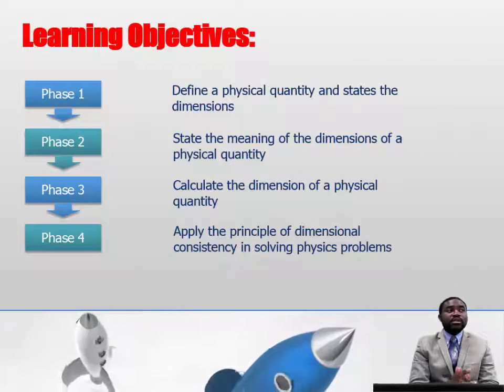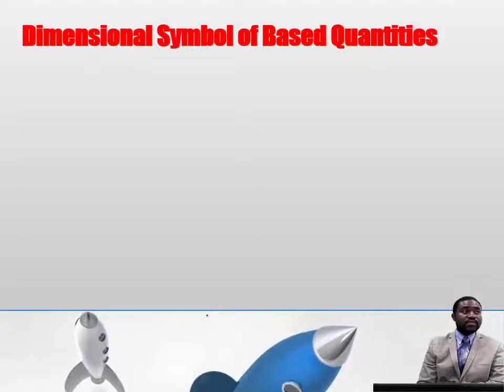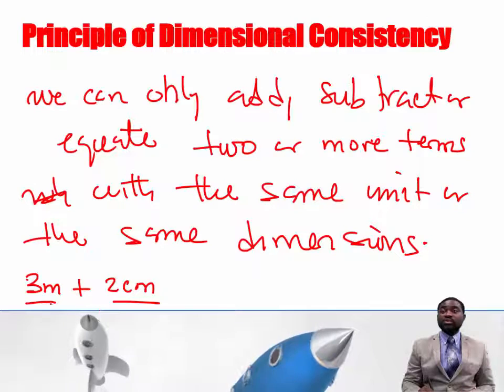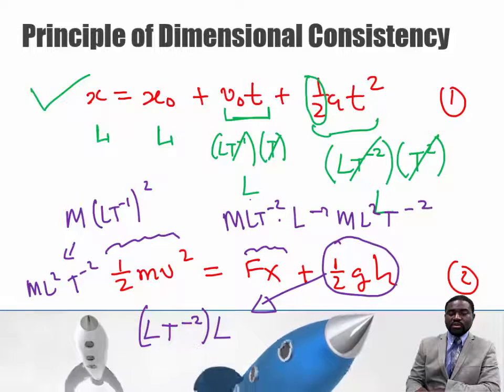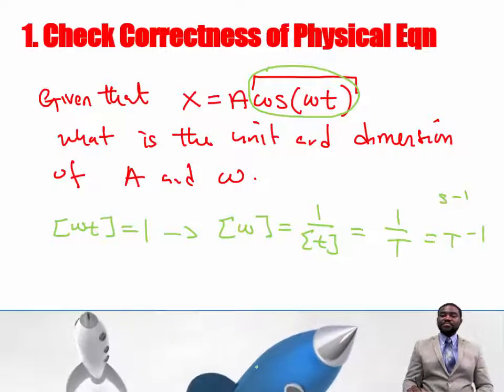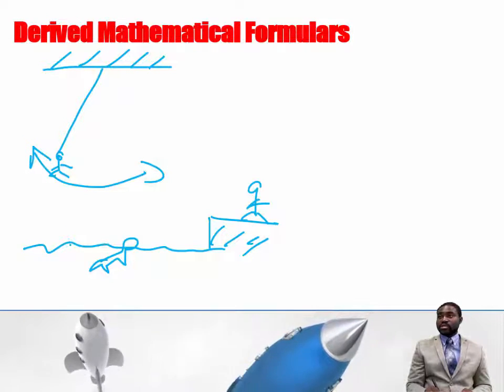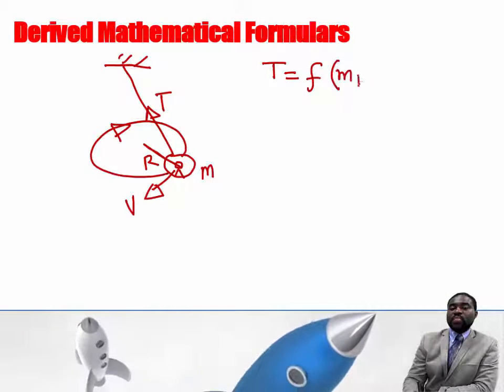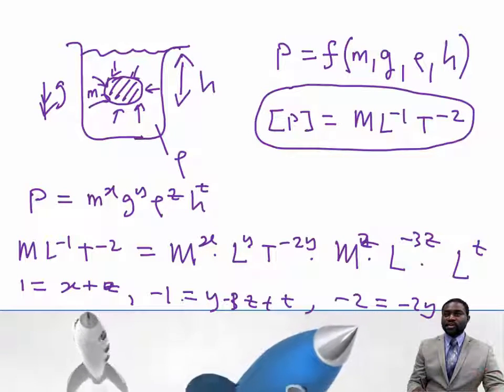Principle of Dimensional Analysis